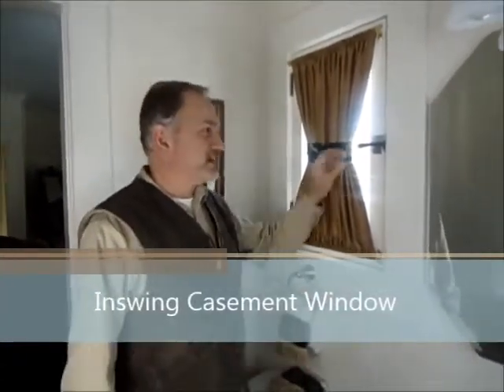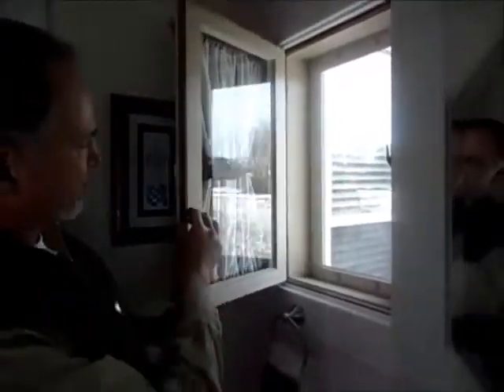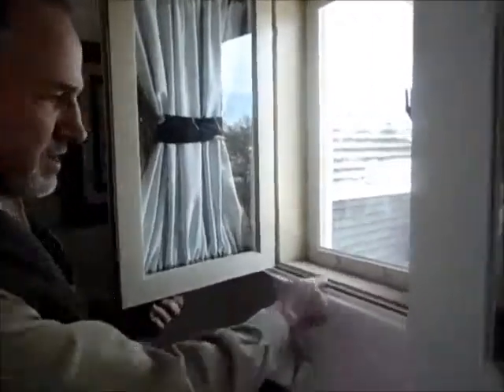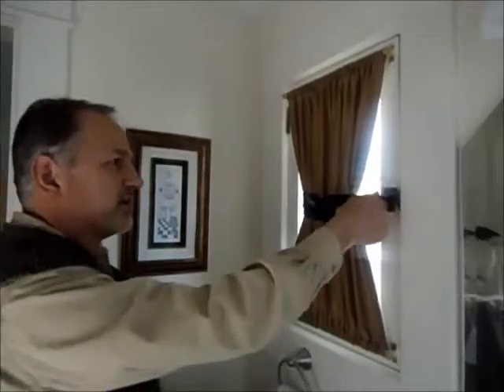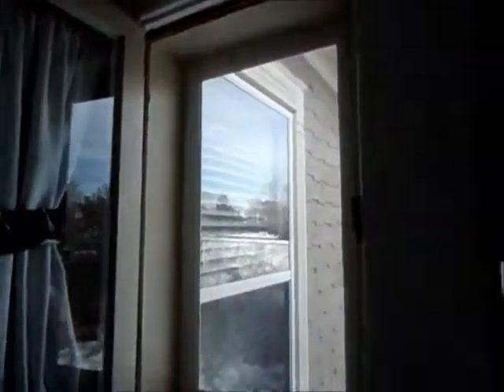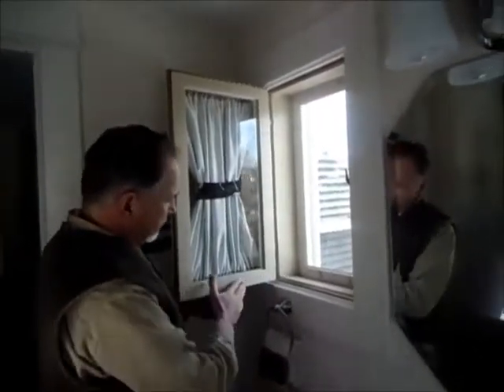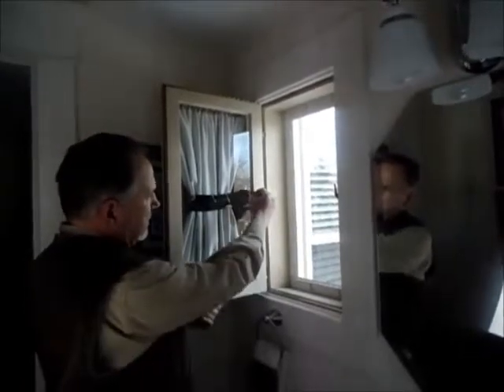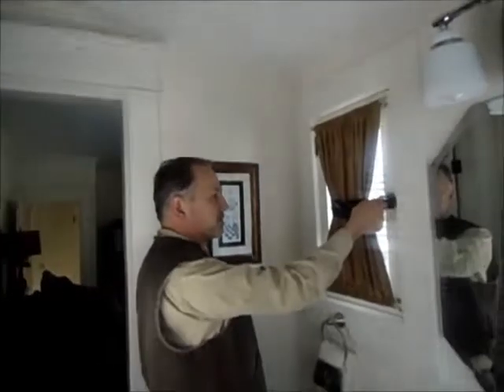Bathroom Inswing Casement Windows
Based in Lexington Kentucky, Lexington Wooden Windows & Door Reconditioning Company specializes in bringing your old windows back to their original condition and beauty, so there ready to go for another 100 years.